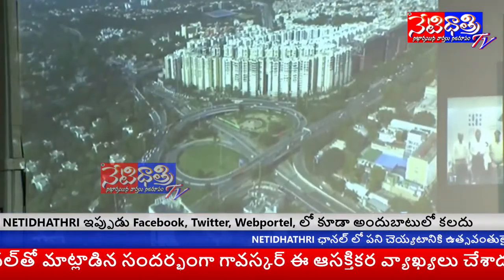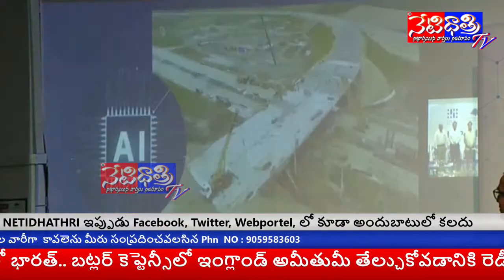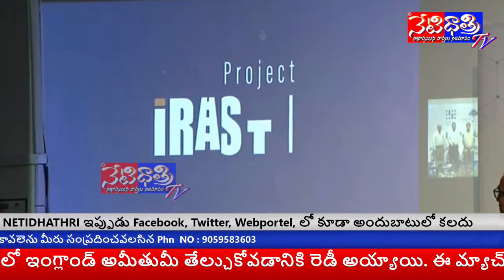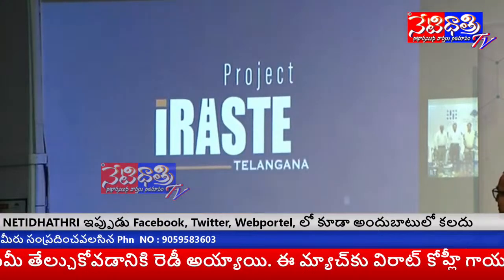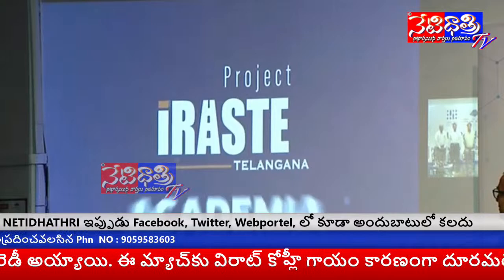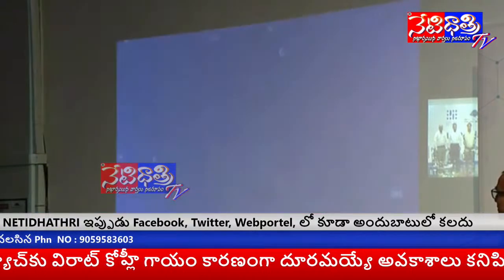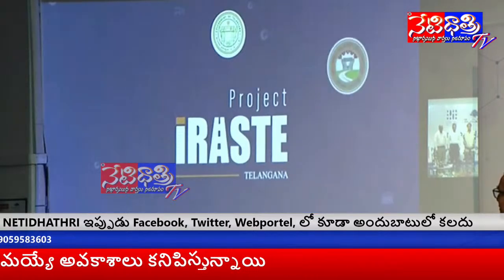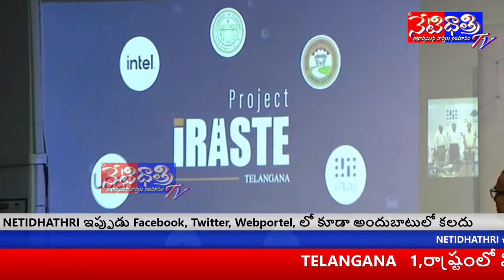LIVE | Minister KTR Participating in Launch of AI @Population Scale IIIT, Gachibowli |NETIDHATHRI TV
NETIDHATHRI ఇప్పుడు Facebook, Twitter, Webportel, లో కూడా అందుబాటులో కలదు
#  ongole # TDP  # Mahanadu #
ప్రజలకు అను నిత్యం అండగా ఉంటూ సమస్యలపై , అక్రమాలపై అలుపులేనీ పోరాటం చేస్తున్న నేటిధాత్రి youtube ద్వారా ప్రజలకు మరింత చేరువగా, త్వరితగతిన వార్తలను చేరవేసేందుకు చేస్తున్న ప్రయత్నాన్ని అభిమానులు, శ్రేయోభీలాశులు , పాఠకులు ఆదరించి అక్కున చేర్చుకుంటారని ఆశిస్తూ మా ఈ ఛానల్ ను subscibe చేస్కోవాలని కోరుతున్నాం

Netidhathri News channel dedicated to live Reports, Exclusive interviews, Breaking news, sports, weather, entertainment, business updates and Current Affairs, Exclusive Live Coverage From Both Telugu States,Telangana and Andhra Pradesh.

మన  ఛానల్ ను సబ్స్క్రయిబ్ చేయడానికి ఈ  క్రింది లింక్ ను నొక్కండి.